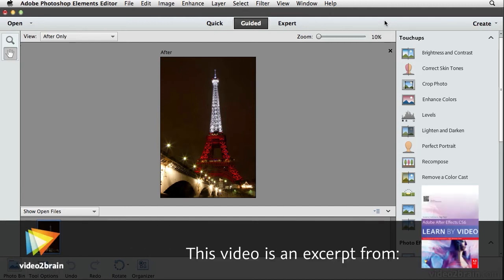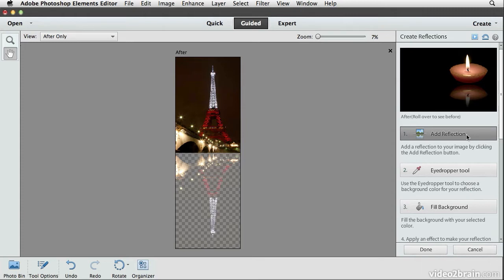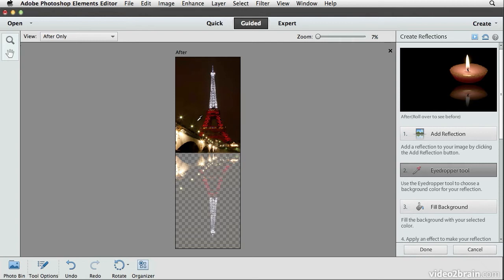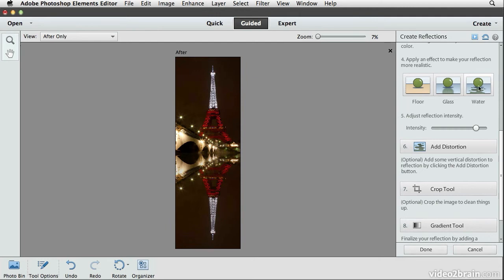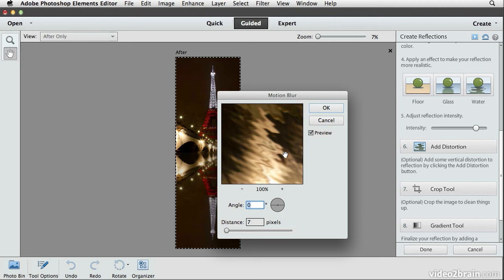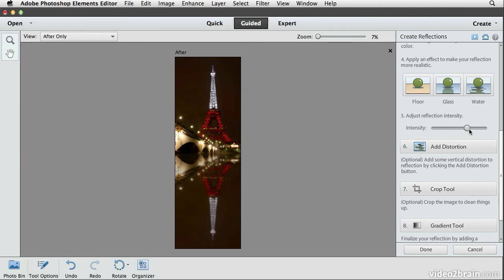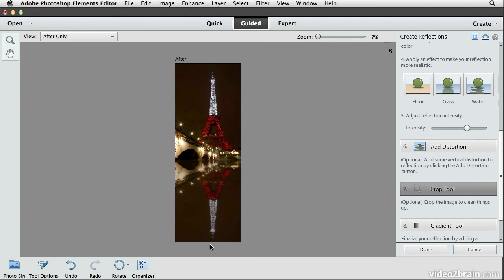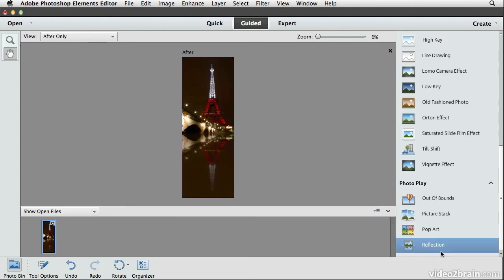Creating Reflections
In this free lesson from video2brain's course, Adobe Photoshop Elements 11: Learn by Video, Tim Grey shows you how to create a reflection effect that can add some elegance to a photo. For more information on this course, please